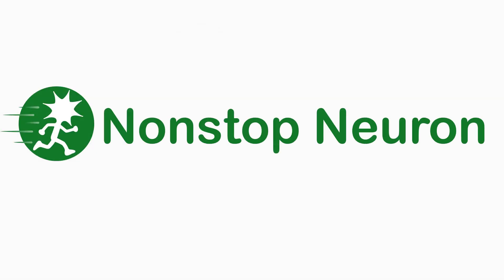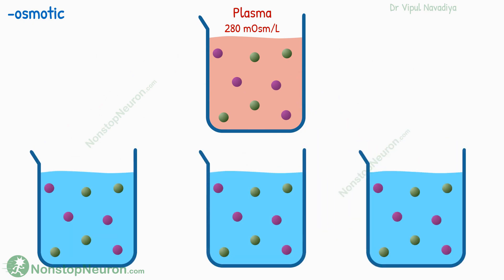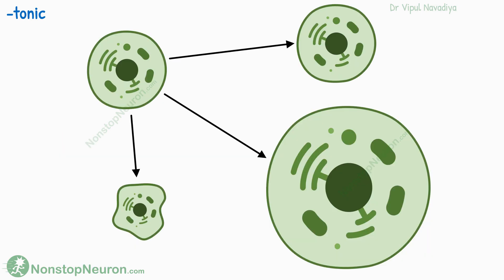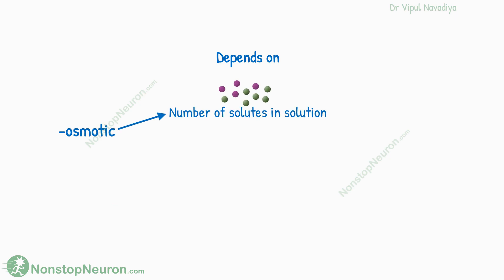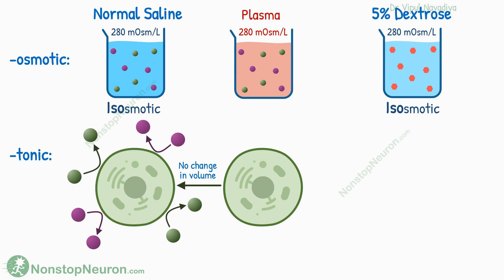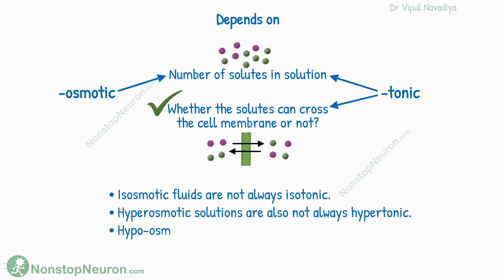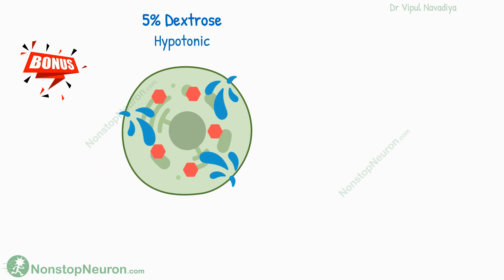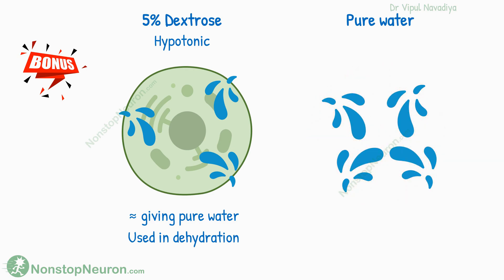Suffix -osmotic vs -tonic i.e. Difference Between Isosmotic vs Isotonic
Difference Between Isosmotic vs Isotonic:
Osmolarity refers to the concentration of the fluid, and tonicity refers to how the solution affects the cell volume. The osmolarity depends only on the number of solutes in a unit volume of solution. But for tonicity whether the solutes can cross the membrane or not also matters. The osmolality has a unit. But the tonicity has no unit.

Chapters:
00:00 Intro
00:24 -osmotic
01:22 -tonic
02:02 Isosmotic ≠ Isotonic
03:35 Summary
04:01 Bonus Point

Nonstop Neuron
Medical Animation
Medical Animation Videos
Physiology